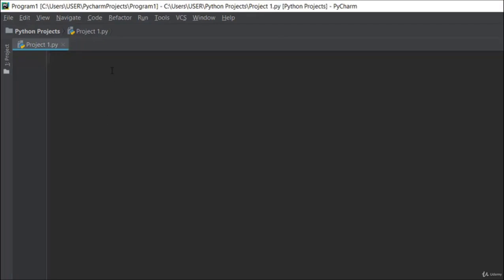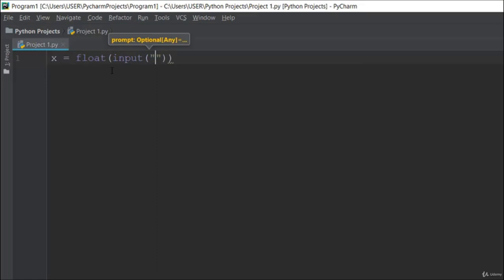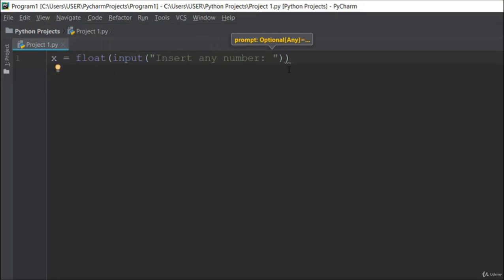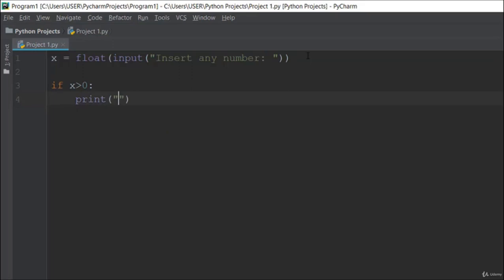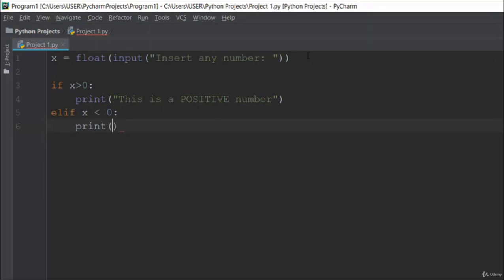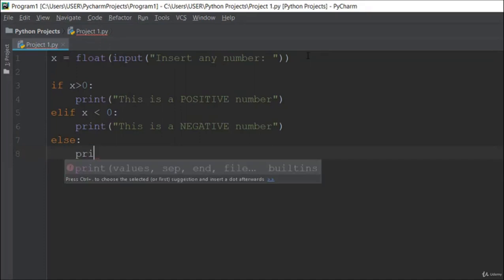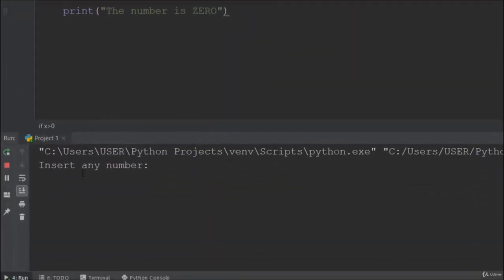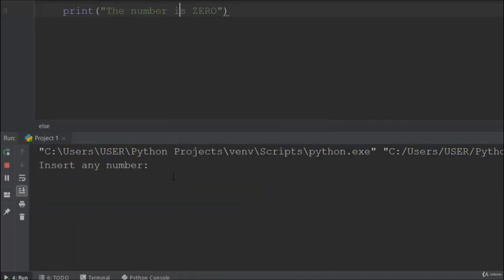Practical Python Programming Practices (100 Common Projects) - learn Python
What you'll learnLevel up your python programming skill with over 100 beginners best practicesHow to find even and odd number in pythonHow to detect Positive and Negative NumbersHow to check for Even and odd NumbersHow to check for Greatest of 3 NumbersHow to check for divisibility of a NumberHow to convert from Celsius to FahrenheitHow to check for Leap yearHow to check if a point belongs to CircleHow to create quadratic EquationHow to make guess of Random numberHow to create a Multiplication Table using while loopHow to build a simple CalculatorHow to get Sum and Product of digitsHow to make a Binary search of number in an arrayLots more...Show moreShow less
Welcome to 100+ Python programming best practices for absolute beginner! Learning Python programming language and understanding Python programming language are two different things. Almost every student enjoy learning Python programming language. But, only a few number of these students actually understand Python programming language afterwards. This is where the remaining students are left behind and kept wandering from one course to another over the internet to get the best knowledge on understanding Python programming language with cups of coffee on their table everyday.100+ Python programming best practices for absolute beginner is a comprehensive and concise guide with over 8 hours of content that is designed to pick up every interested student from the state of “zero-knowledge” to a state of “Hero-knowledge” in Python programming with lots of practical Python projects. Why Must I Take This Course?Emenwa Global instructors are industry experts with years of practical, real-world experience building software at industry leading companies. They are sharing everything they know to teach thousands of students around the world, just like you, the most in-demand technical and non-technical skills (which are commonly overlooked) in the most efficient way so that you can take control of your life and unlock endless exciting new career opportunities in the world of technology, no matter your background or experience.